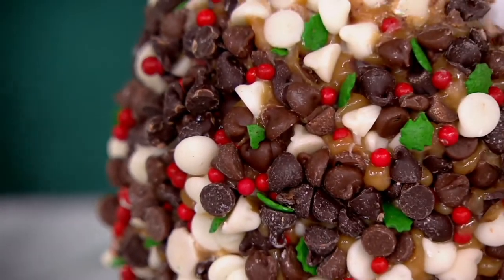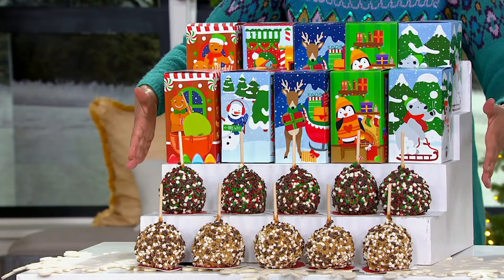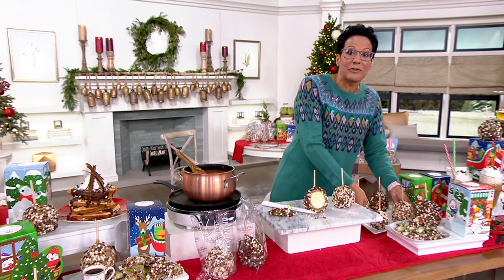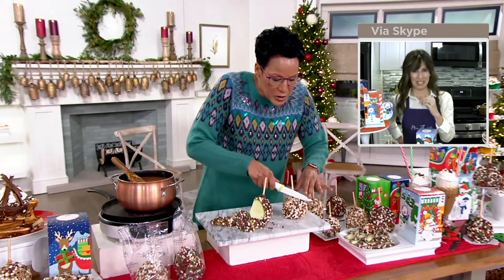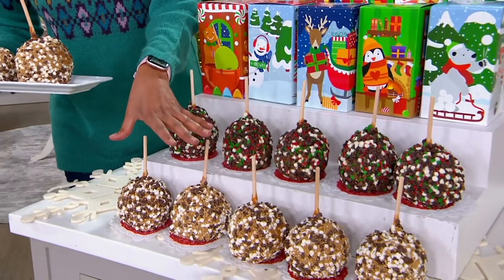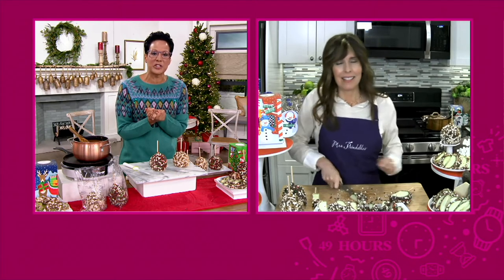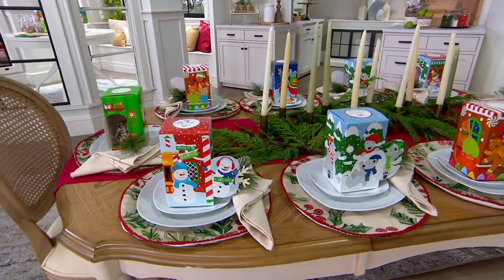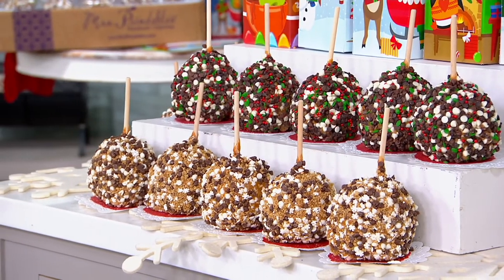Mrs. Prindables 10 pc. Large Holiday Caramel Apples with Gift Boxes on QVC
Mrs. Prindables 10 pc. Large Holiday Caramel Apples with Gift Boxes